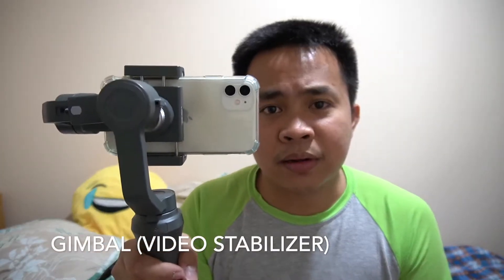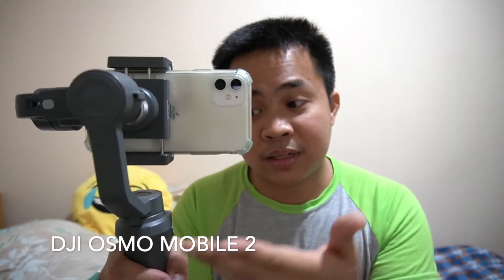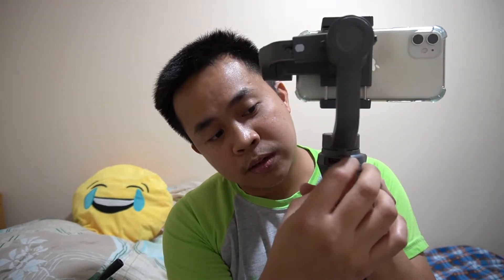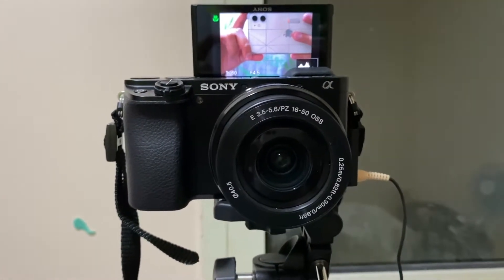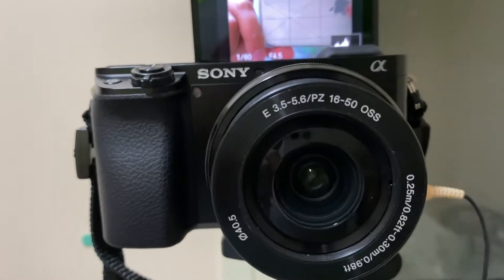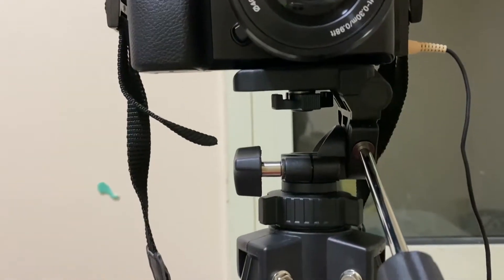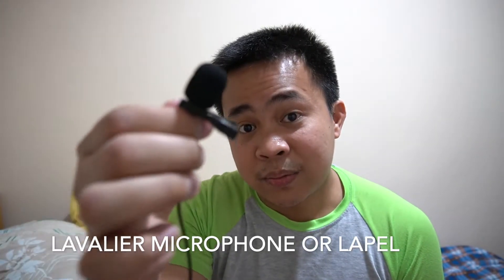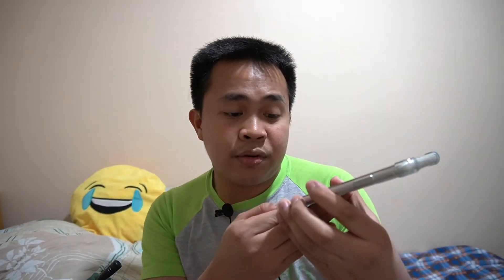Tools that I used for Vlogging | Ceddy's Random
Hello Guys! Ceddy here and welcome back to another daily vlog. And for today's video, I am going to show you the tools that I used for vlogging.

So these tools that I used for vlogging is listed below:

iPhone 11
Lavalier Mic or Lapel
Desktop Microphone

If you want to learn more about all these tools that I used for vlogging, just continue watching the video.

This is the video that I filmed with the help of DJI Osmo Mobile 2 and using the iPhone 11. This is titled Chasing Sunset in Abu Dhabi, UAE